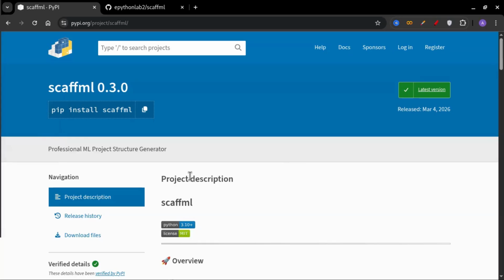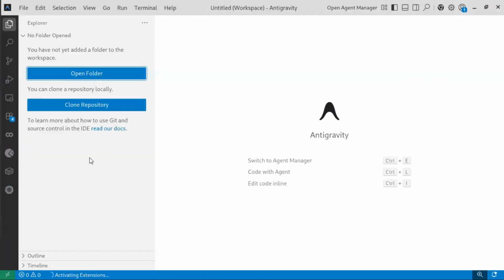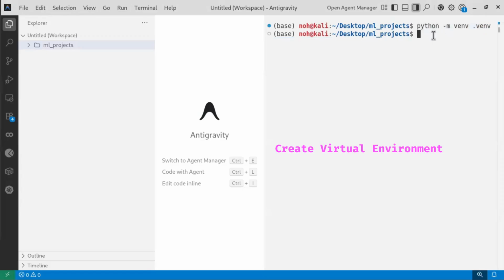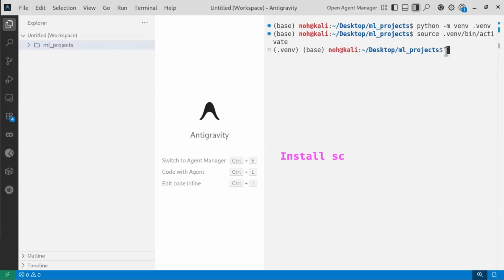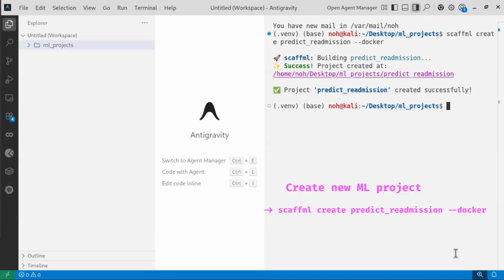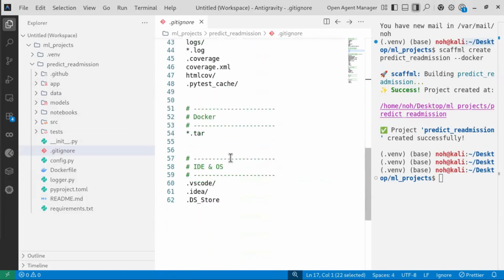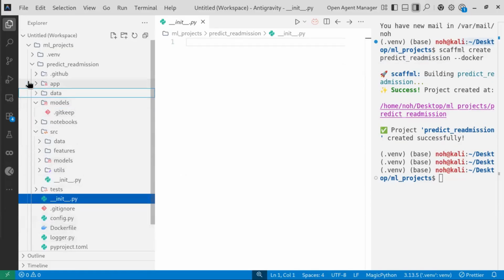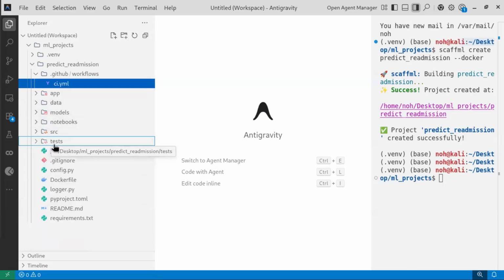How to Structure Machine Learning Projects using Scaffml Like a Pro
Starting a new machine learning project often begins with repetitive setup work. Creating folders, configuring environments, preparing data directories, setting up logging, and organizing modules can take a surprising amount of time before any real modeling even begins.

In this tutorial, you’ll learn how to eliminate that process using ScaffML, a tool designed to automatically generate a clean, scalable, and production-ready machine learning project structure in seconds.

We start with an empty folder and walk step by step through creating a professional ML project architecture. The tutorial covers setting up a virtual environment, installing the tool from PyPI, generating a new project, and exploring the files and directories that make up a well-organized machine learning codebase.

By the end of the video, you’ll understand how to quickly create a structured ML project that supports clean code, collaboration, and production workflows.

Project Link